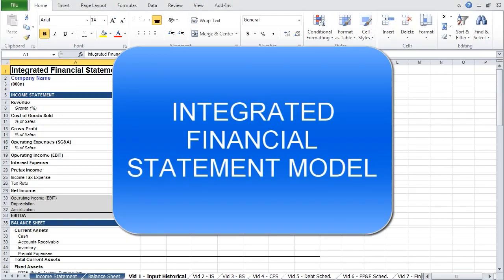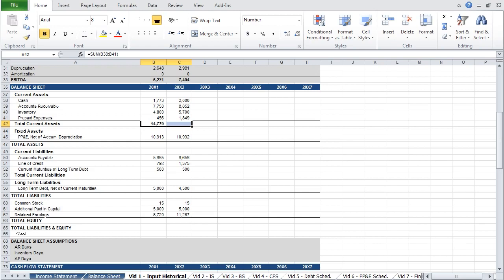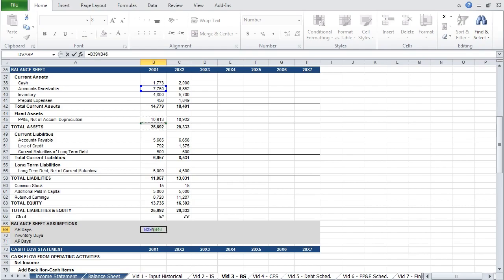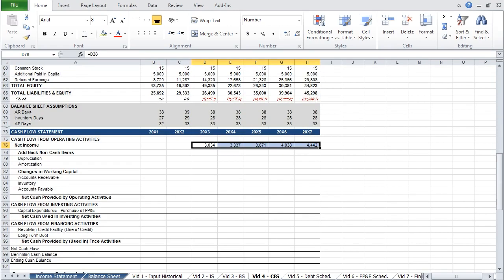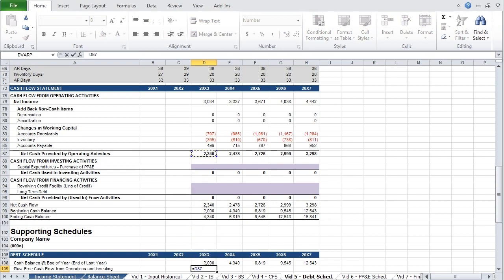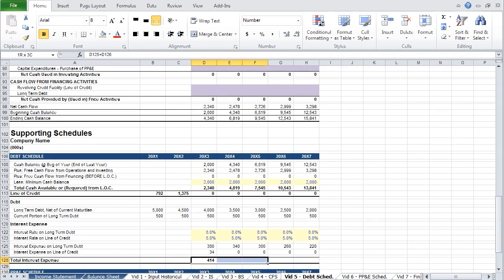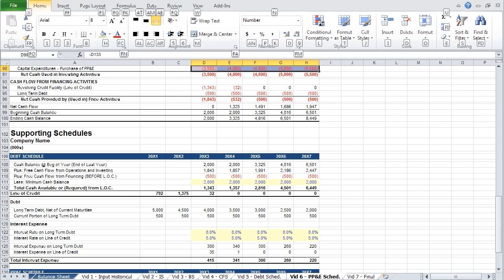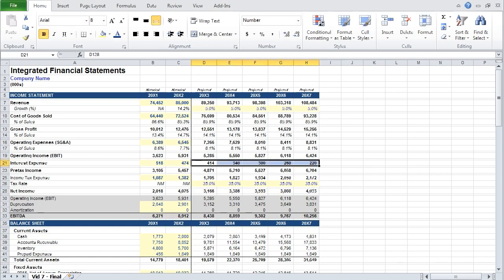7 Building the Model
Learn to build a simple integrated financial statement model.